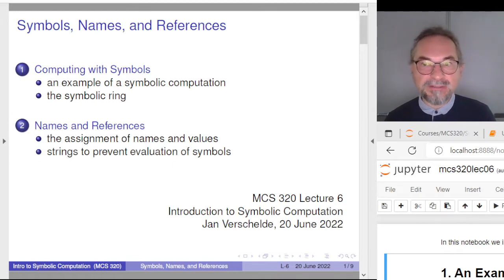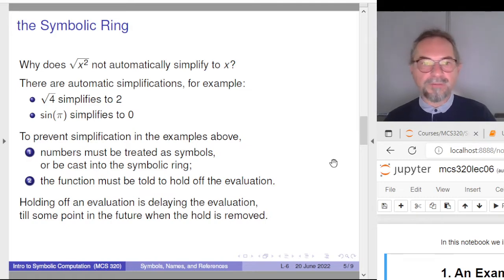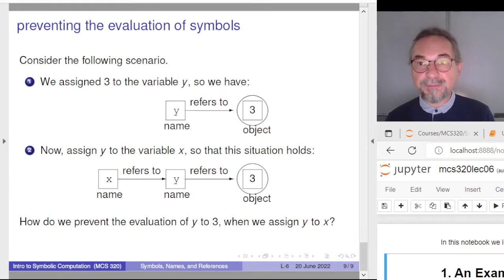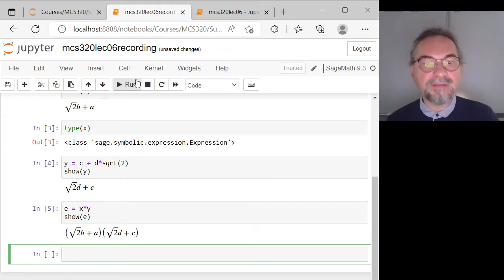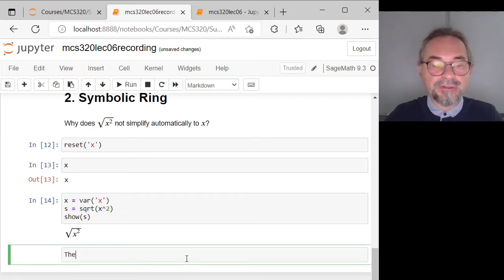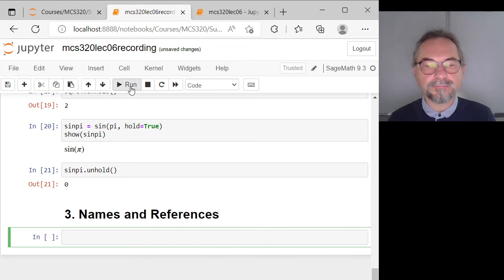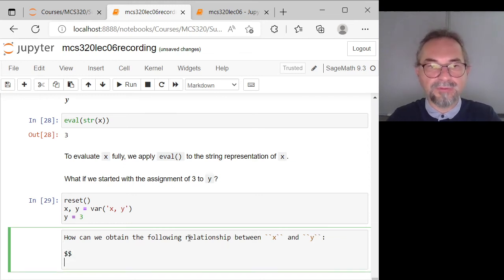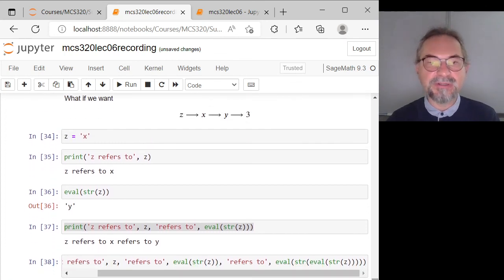Symbols, Names, and References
We start this lecture with an example of symbolic computation, to form the product of two symbolic expressions.  Working in the symbolic ring, we can prevent simplifications from happening by holding off a function evaluation, or we can force a canonicalization of a radical.  In the last part of this lecture, the sharing of values between variables is demonstrated.